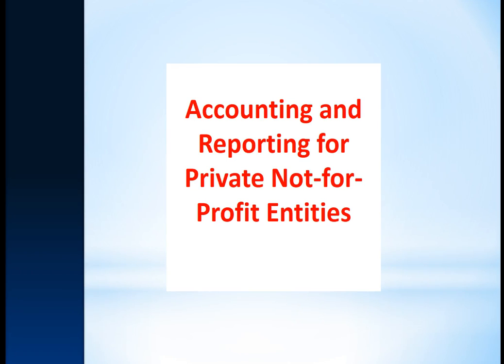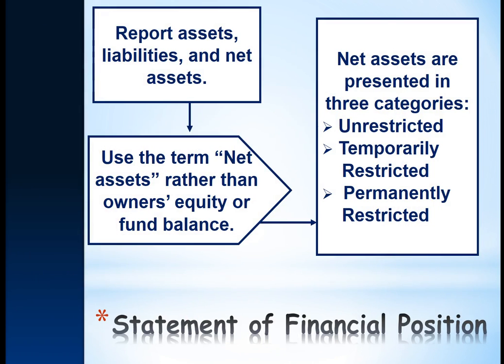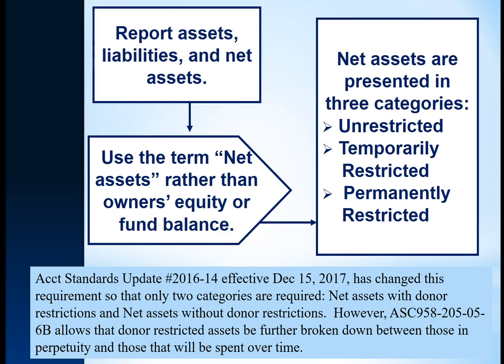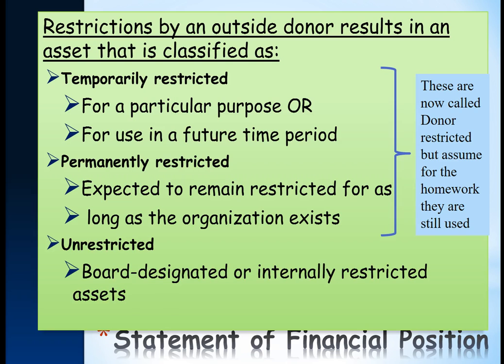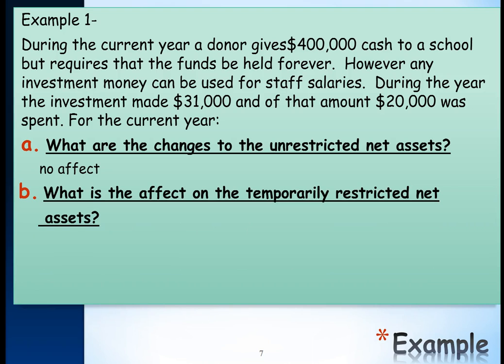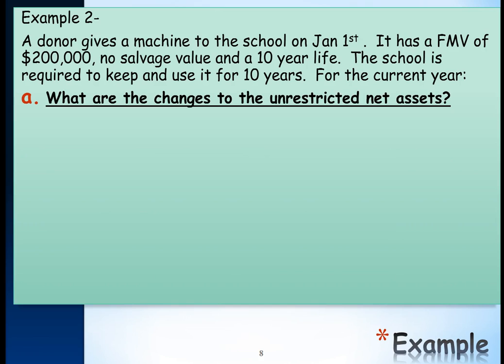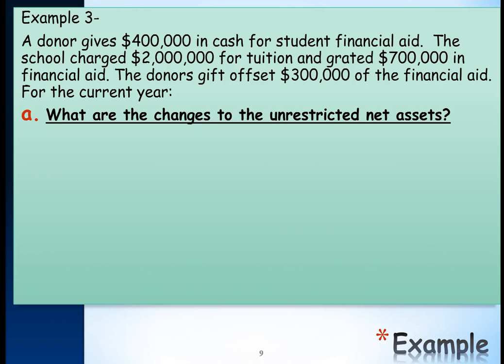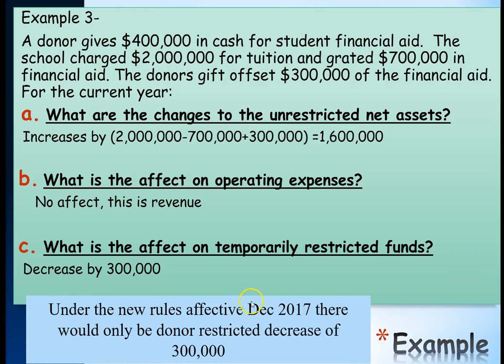Non profit Charities acct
Accounting for non-profit organizations including new rules effective Dec 15, 2017